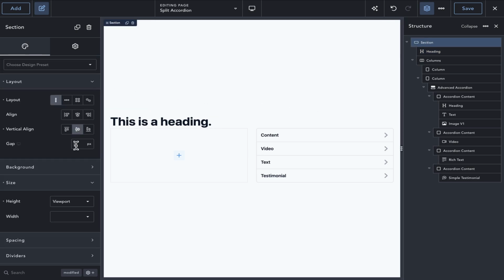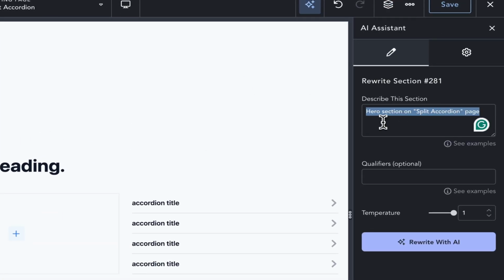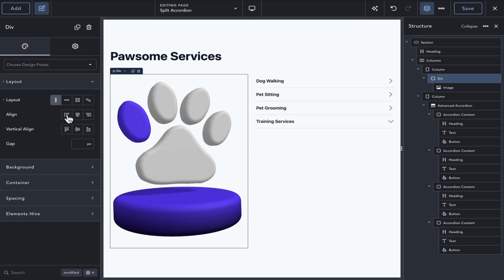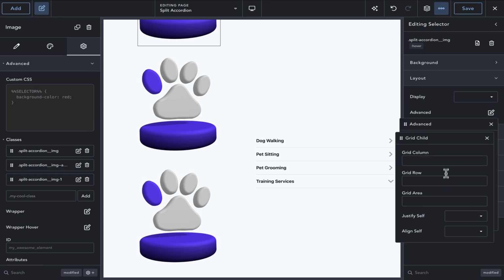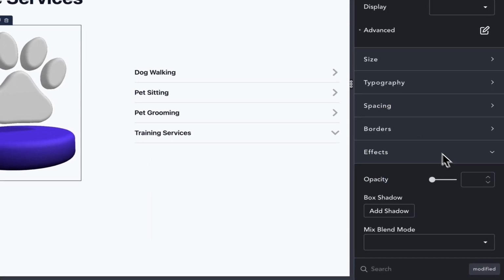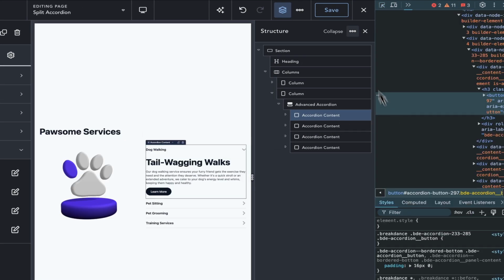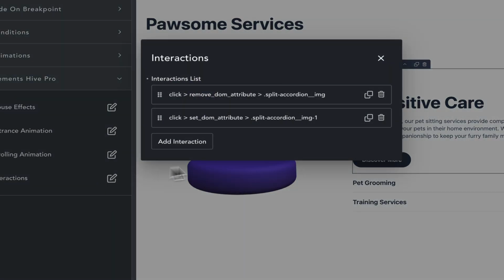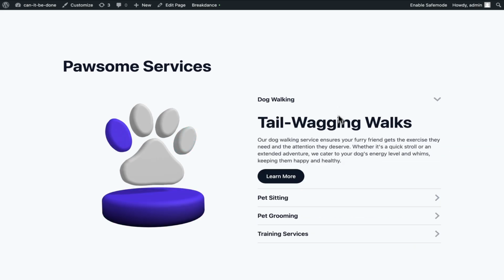Breakdance Unleashed: Split Accordion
Welcome to the Breakdance Unleashed series, where we take modern UI Patterns, Interactions, Animations, or simply something cool or fun we saw in the wild and try to replicate it using Breakdance and Elements Hive.

In this episode, you will learn how you can easily create a Split Accordion Pattern using Breakdance and the Interactions extensions from Elements Hive.

Got a UI pattern, animation, or interaction you want recreated in Breakdance and Elements Hive? Drop the URL and details in the comments or share them in our community group, and we’ll consider them for upcoming episodes.

Join The Community 👉   / elementshiveforbreakdance